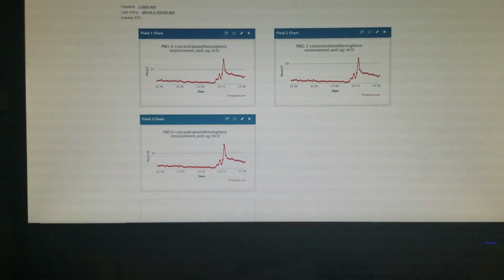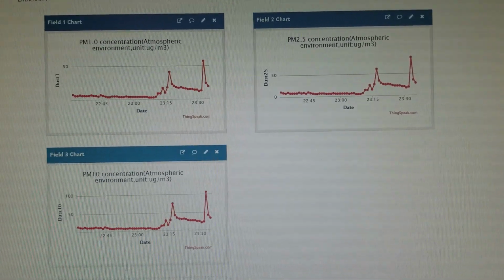IoT Cohort 1 - John Valdez